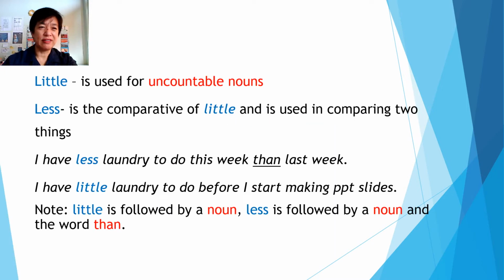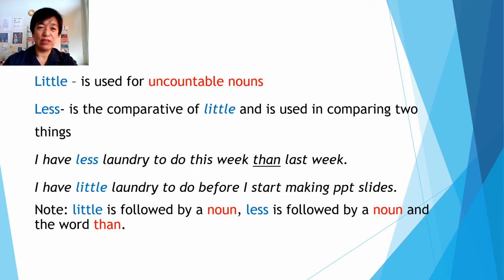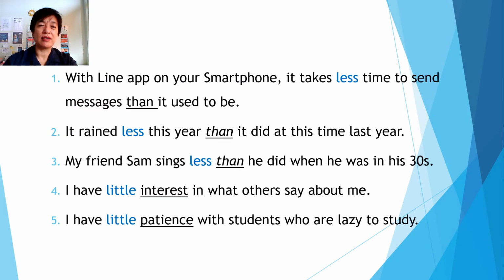little and less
This video shows when and how to use LITTLE and LESS in a sentence. There's a quiz so please watch until the end and then check your answers.